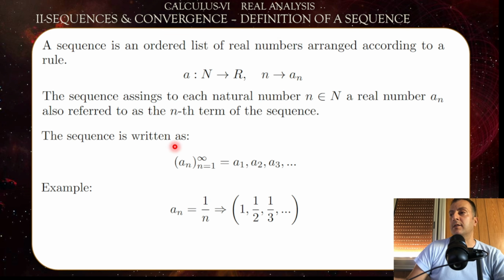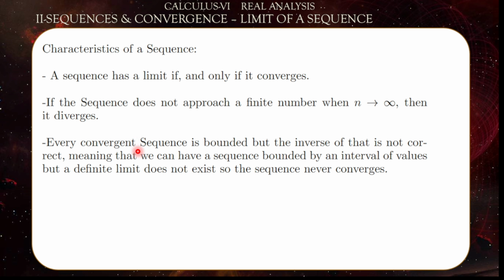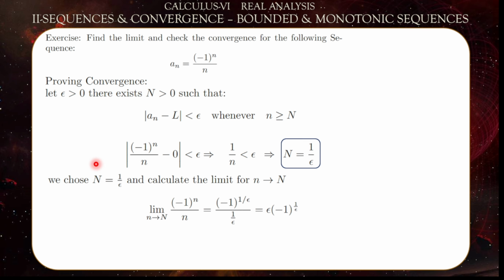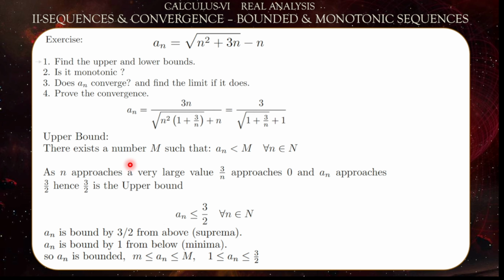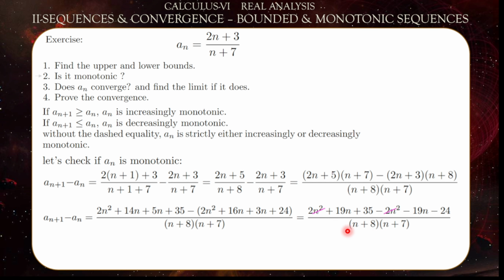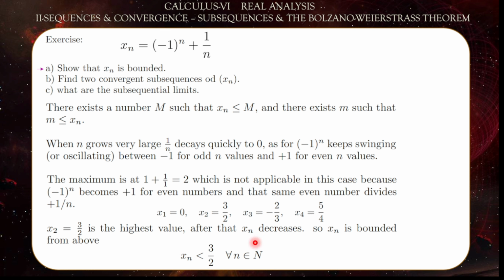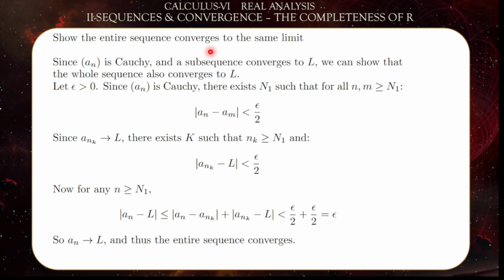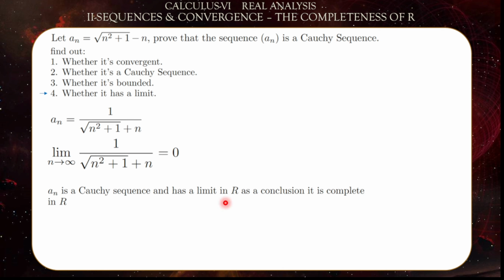CALCULUS VI Real Analysis Sequences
Description: This module introduces the foundational concept of sequences in real analysis, a cornerstone of rigorous mathematical reasoning. Students will explore the formal definition of a sequence, limits of sequences, and the criteria for convergence. Key topics include monotonic sequences, boundedness, the completeness property of the real numbers, and important theorems such as the Monotone Convergence Theorem and the Bolzano-Weierstrass Theorem.

TIMESTAMPS:
00:00:05 Definition Of A Sequence
00:06:41 Limit Of A Sequence
00:11:45 Convergent & Divergent Sequences
00:13:34 Bounded & Monotonic Sequences
00:48:13 Bolzano-Weierstrass Theorem
01:00:01 Cauchy Sequence
01:04:59 The Completeness Of R